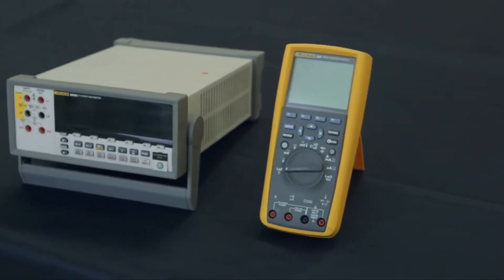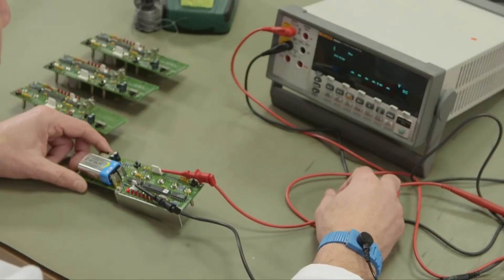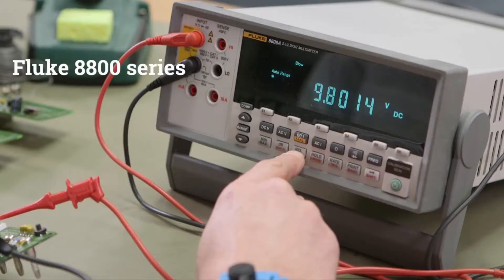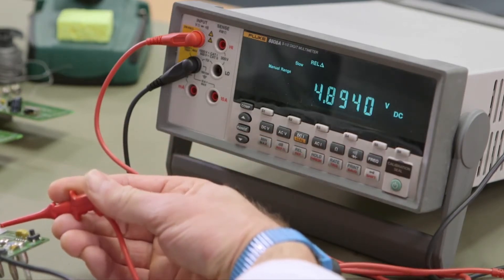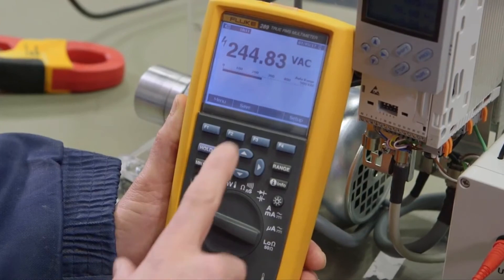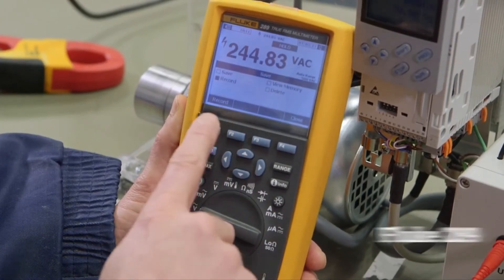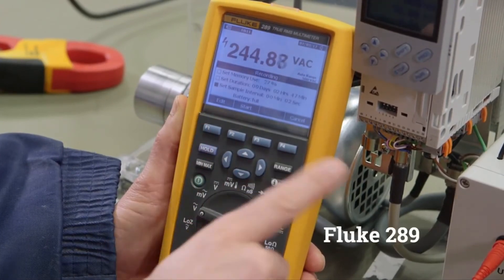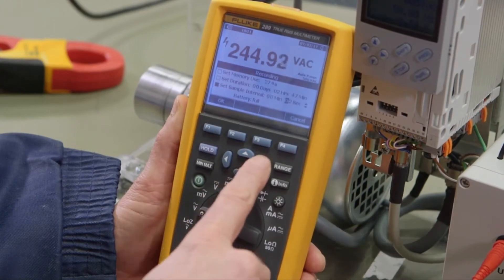FLUKE 8808A and 298 Digital Multimeters for Engineering and R&D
The FLUKE 8800 series is developed for use in fixed applications like laboratories and research environments.

The FLUKE 289 has a broad set of features and a graphical display. It also measures AC and DC volts and can log measurements.